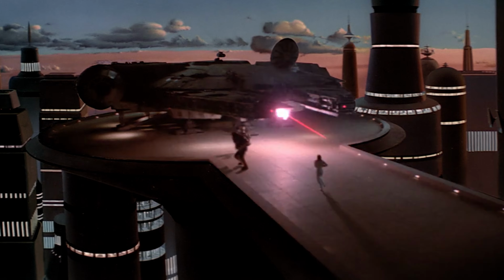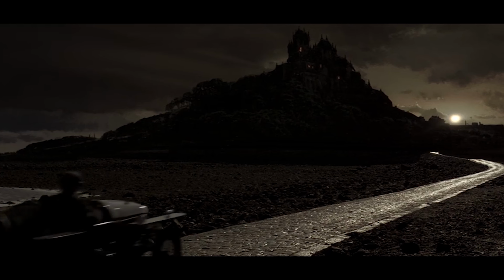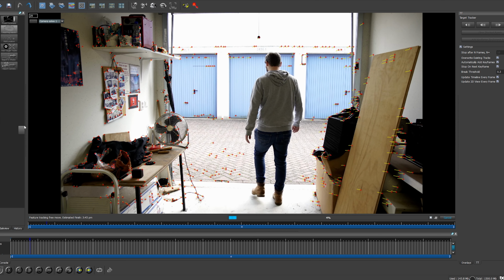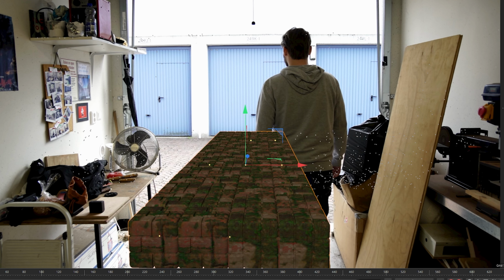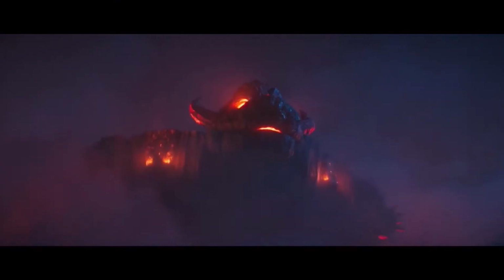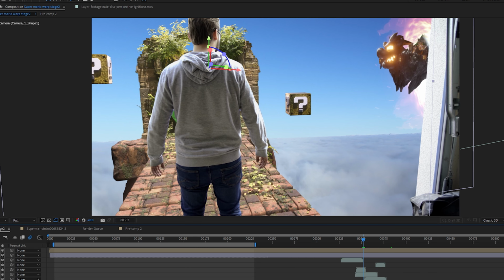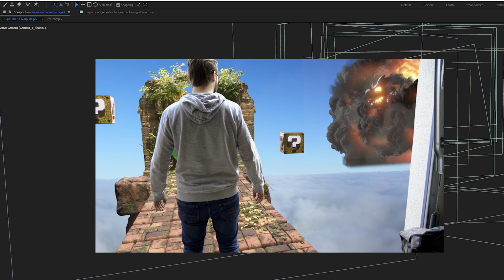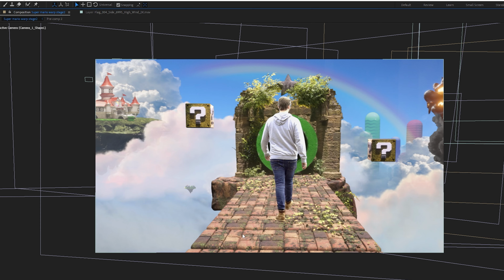We’re spending the next 365 days recreating a Super Mario saga (Part 1)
It's been almost six years since we last uploaded a proper Super Mario video.
This is the beginning of our Super Mario saga.

More coming very soon!

The Super Mario Bros. Theme, but it's epic... (Inspired by "The Super Mario Bros. Movie" Trailer)
@ VGH Synthetic Orchestra

-Socials coming soon-